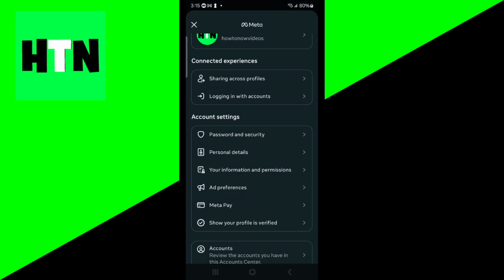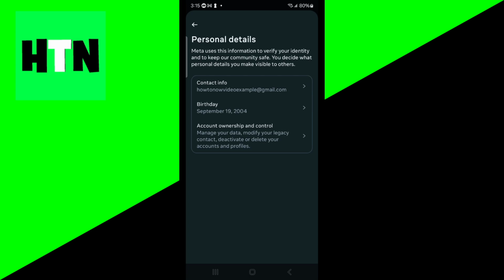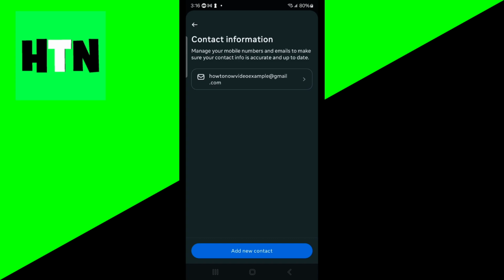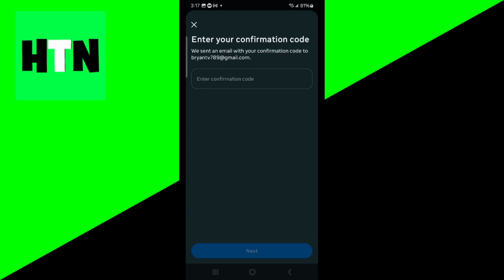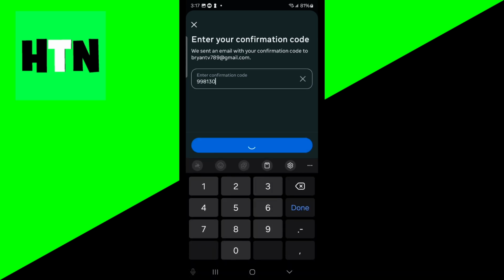How To Change Email On Instagram 2025! - Tutorial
Learn how to change your Instagram email in this easy tutorial for 2025!